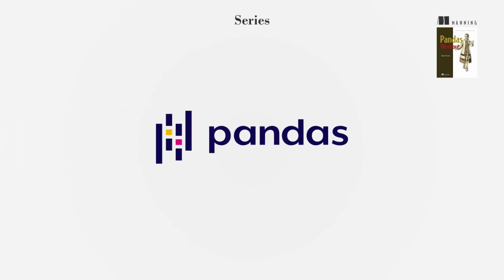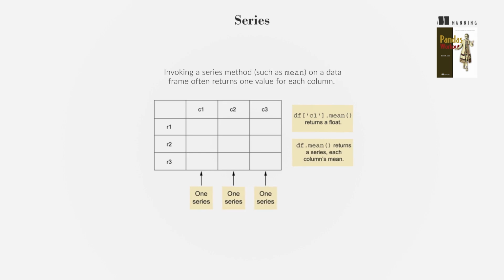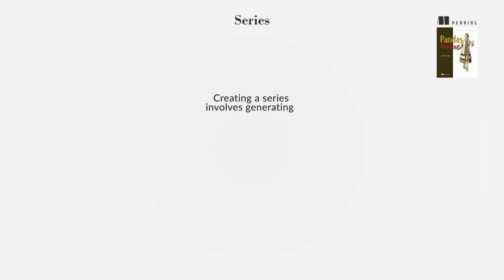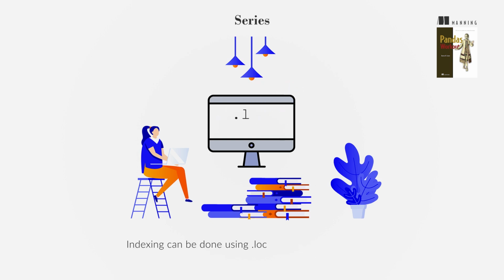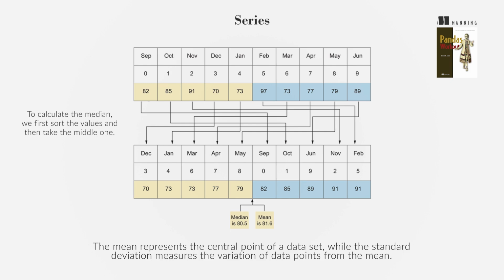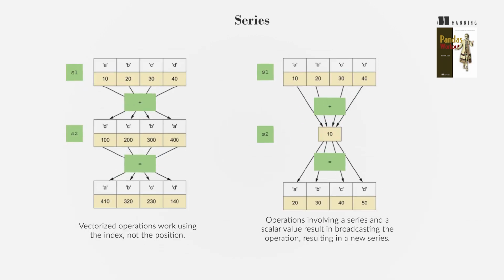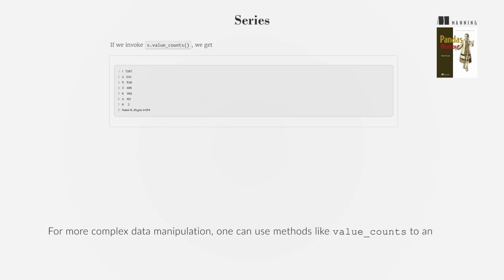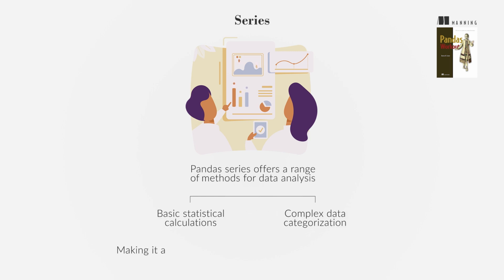Practice Makes Perfect Pandas!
About the book:
"Pandas Workout" is a thoughtful collection of practice problems, challenges, and mini-projects designed to build your data analysis skills using Python and pandas. The workouts use realistic data from many sources: the New York taxi fleet, Olympic athletes, SAT scores, oil prices, and more. Each can be completed in ten minutes or less. You’ll explore pandas’ rich functionality for string and date/time handling, complex indexing, and visualization, along with practical tips for every stage of a data analysis project.